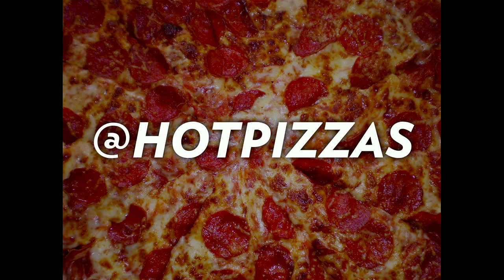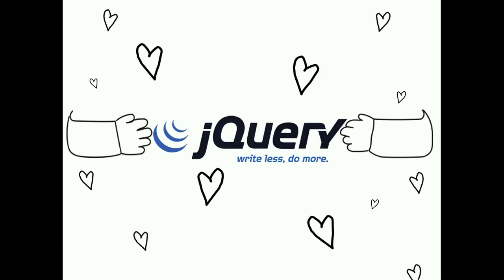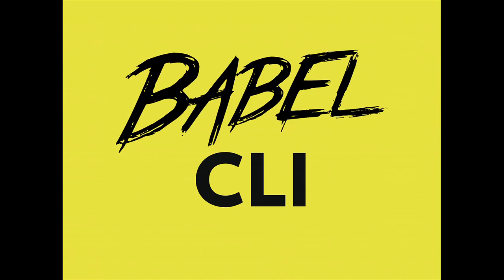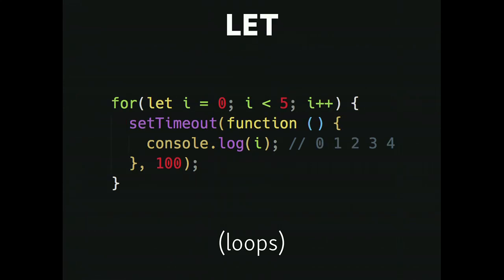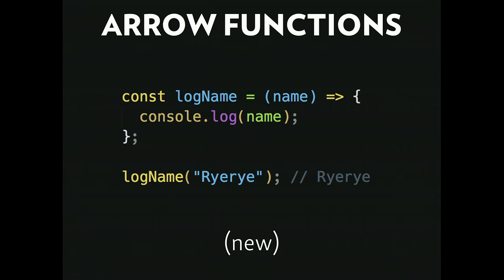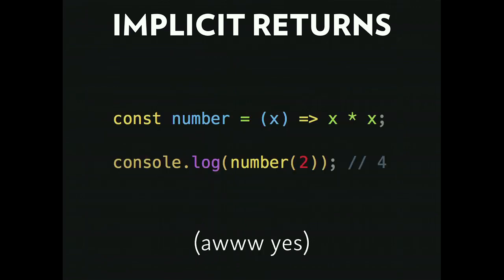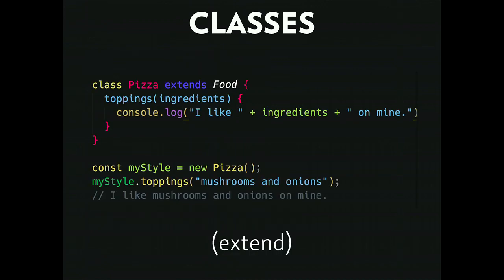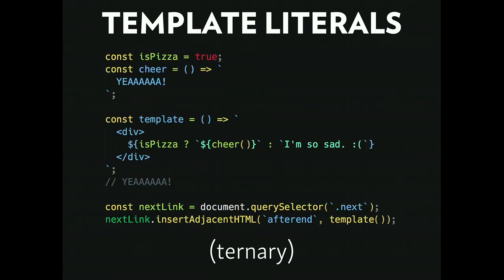DrupalCon Baltimore 2017: JavaScript ES6: The best vanilla you’ve ever tasted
Today’s JavaScript can be a clutter of confusing context and workarounds for a lack of language features, but it doesn’t have to be that way. Imagine if we could demystify the this keyword, squash asynchronous callbacks with ease and include features like modules and classes — all without the dependency of a third party library.

With ECMAScript 2015 you can do all of the above and a whole lot more!

ECMAScript 2015, what we’ll refer to as ES6, solves many of today’s JavaScript issues, and the best part is that you can start using it today! We'll utilize the power of Babel, an ES6 compiler that transforms your code into legacy browser compliant JavaScript.

This session will serve as an introduction to ES6: how to get started with a compiler and how to solve everyday problems while making your code easier to read and maintain — for others and yourself. If you’re curious about taking the next step in JavaScript development or find yourself wondering what’s behind the walls of jQuery, then this session is for you.

Start enjoying JavaScript — start writing ES6 today!